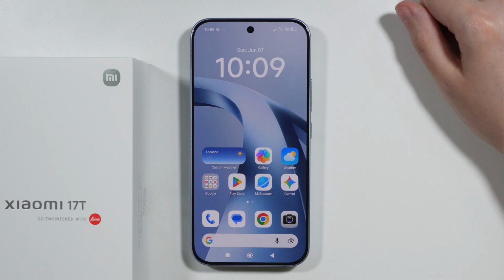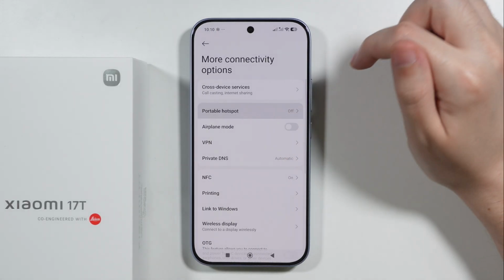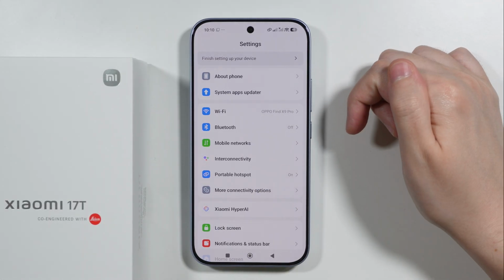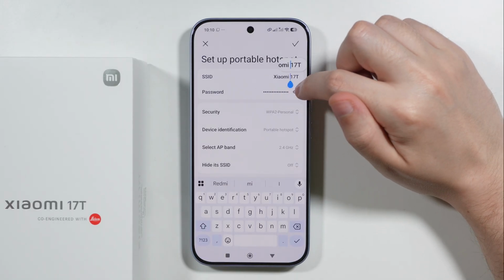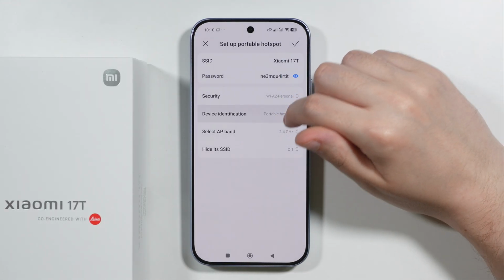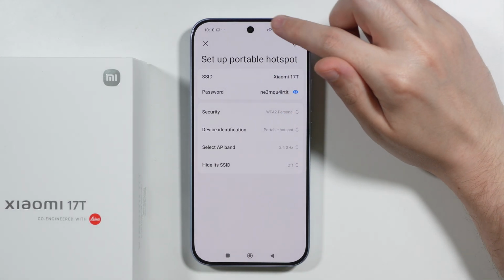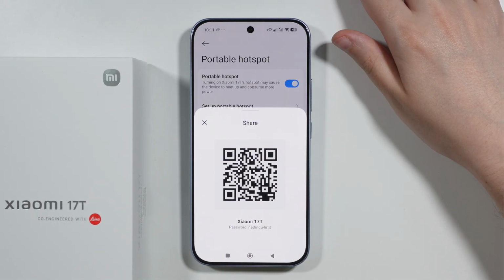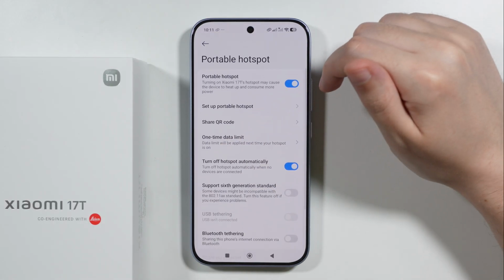Xiaomi 17T/17T Pro: How to Enable & Set Up Mobile Hotspot (Share Internet Access)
In this video, I'll show you how to enable and set up the mobile hotspot feature on your Xiaomi 17T and 17T Pro. Sharing your internet access is quick and easy, allowing you to connect other devices seamlessly. Follow along with these simple steps to configure your hotspot settings and start sharing your connection in no time.